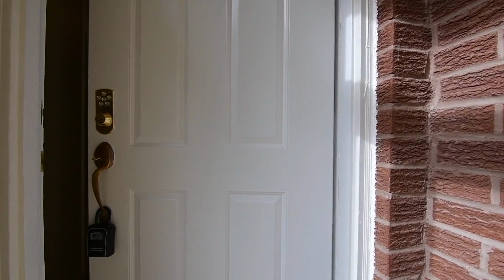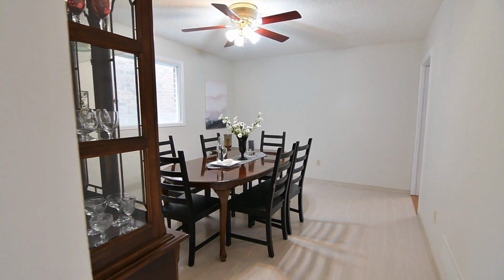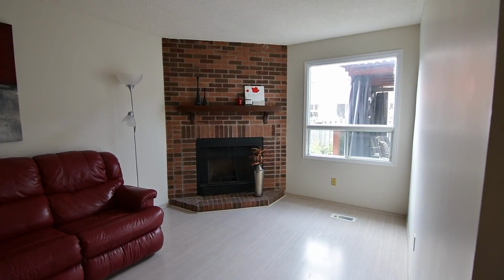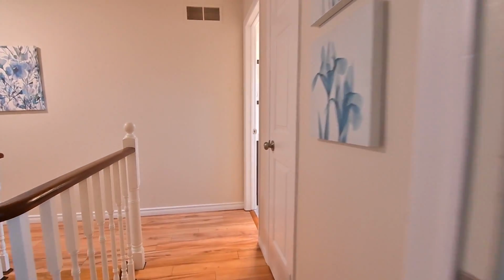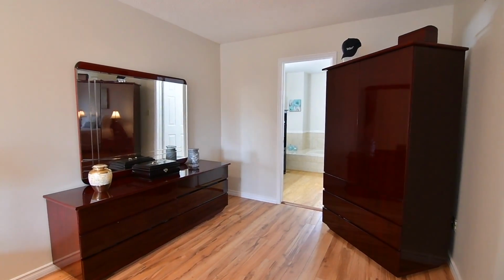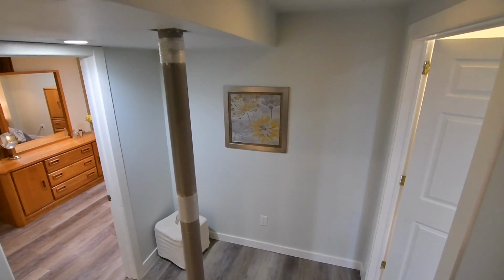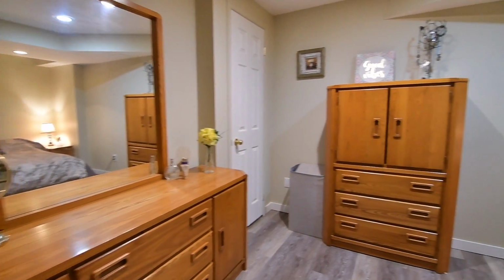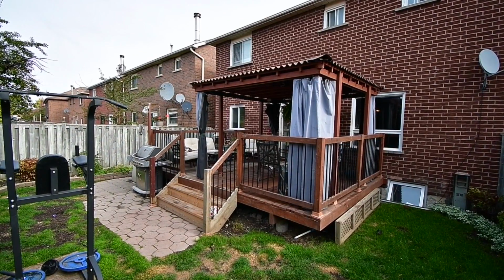16 Houndtrail Dr, Toronto - Open House Video Tour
A wonderful 4+2 bedroom brick home situated within the sought-after Highland Creek neighbourhood, welcome to 16 Houndtrail Drive.

An interlocking walkway lined with garden beds leads to an enclosed front entrance which also has access to the attached garage - and through the front door is a main level offering great family and entertaining space.

Natural light through an east-facing bay window enhances the brightness of the living room - and this entertaining space, as well as the dining and family rooms, are finished with light-coloured laminate flooring - while a neutral colour palette throughout gives the main level a fresh, airy feel.

Across the hall, the formal dining room is beautifully suited for intimate gatherings or large-scale entertaining - while enjoying direct convenient access to the kitchen.

The modern kitchen has a bright, airy feel - and this functional work area includes fridge, stove, and dishwasher; has an oversized west-facing window providing natural lighting and backyard views; and also features pot lighting; a stainless steel double sink; a stone-tiled back splash; as well as exceptional cabinetry storage and counter space.

The kitchen and its breakfast area are finished with the hardwood flooring that flows from the foyer and main hallway - and off the breakfast area is the walk-out to the fenced-in backyard, which features a large deck with wood gazebo, a stone patio area, as well as gardening beds.

Also enjoying a west-facing exposure is the spacious family room, which has a corner brick fireplace - and completing the main level is a powder room; a large double coat closet; and a laundry room with ceramic flooring, washer and dryer, as well as a side door for front and backyard access.

Carrying to the upper level is a hardwood staircase with a classic light-and-dark coloured railing - and this level features laminate flooring throughout, four bedrooms, and two washrooms.

The second, third, and fourth bedrooms are all quite spacious with double-sized closet storage, and share the 3-pc main washroom - which features a tiled floor, glass shower, and vanity back splash, as well as the convenience of a linen closet right outside its door. The generously sized master bedroom is brightened with natural lighting through a bay window, has plenty of space for a sitting area, as well as his-and-her double closets - while its ensuite washroom features ceramics surrounding its soaker tub, a vanity with countertop basin, and a ceramic-tiled walk-in shower.

Ideal for extended families, this home features a finished lower level with plenty of storage - as well as two bonus rooms, a huge recreation area, and a full washroom. Both of the bonus rooms, which are well-suited as bedrooms, are quite generous in size, have pot lighting, and double-sized closets - while the second of these rooms, as well as the lower landing and the recreation area, are finished with vinyl plank flooring. With plenty of family and entertaining space, the massive recreation area also has a corner gas fireplace with a ceramic tiled facade, and pot lighting - while completing this level is a 3-pc washroom with a ceramic-tiled floor and corner glass shower.

Walking distance to Morrish Public School, Cardinal Léger Catholic Elementary School, and Canmore Park - this home is also close to public transit, Highland Creek Community park, a local shopping plaza, the Toronto Pan Am Sports Centre, as well as University of Toronto and Centennial College campuses - and enjoys quick access to Hwy 401.